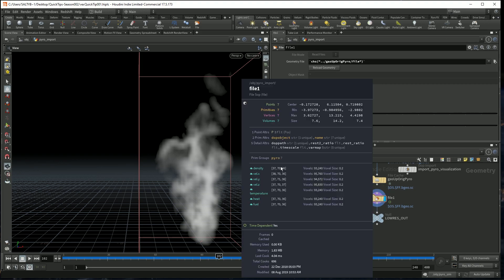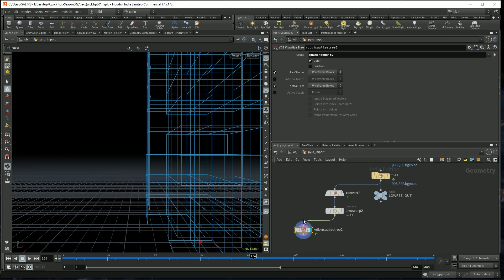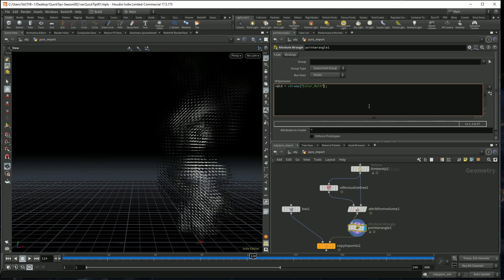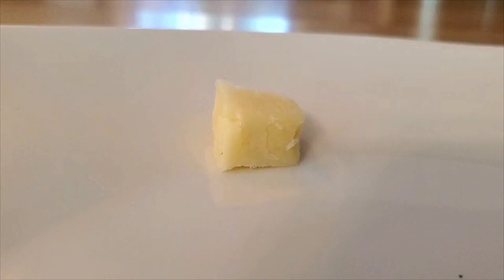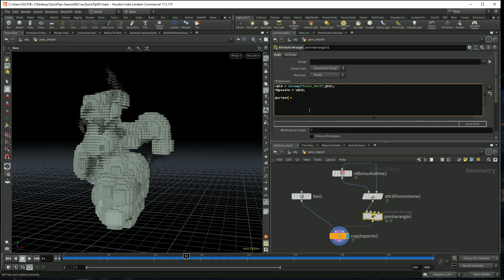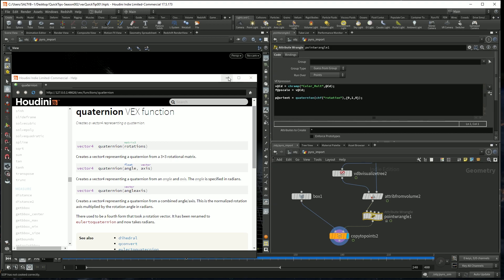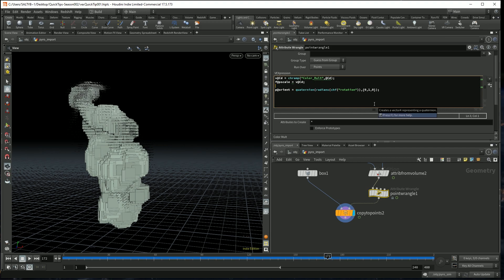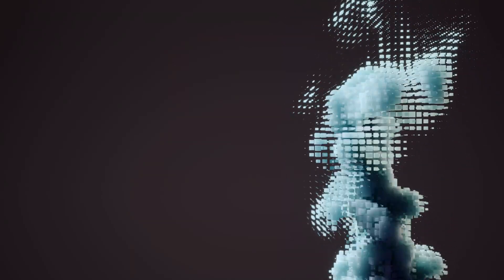CG Forge - Quick Tips - Quaternions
Also - please keep in mind that this is not a comprehensive definition of quaternion rotation.

In the future, I'll be taking the toothpick/cheese idea and expanding it to a more complete representation of how you can use quaternion rotation in a practical way.